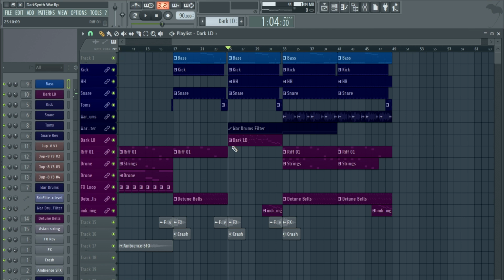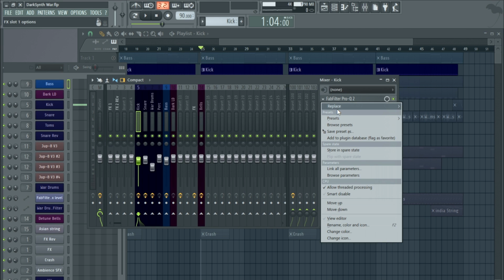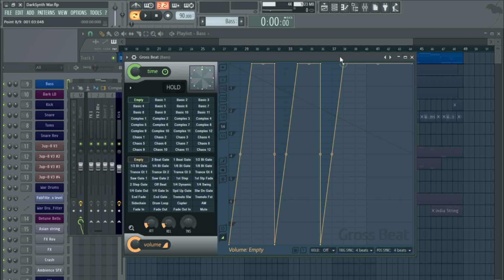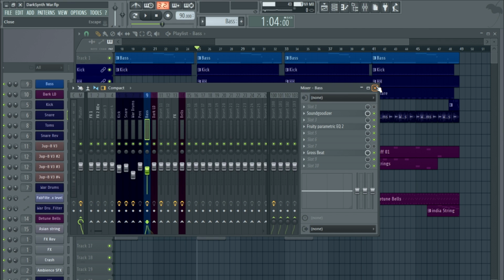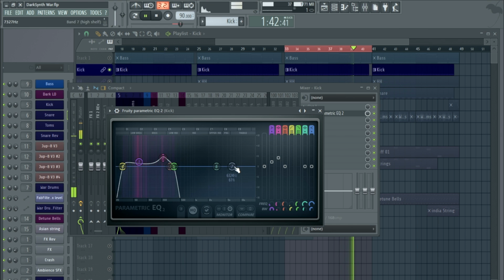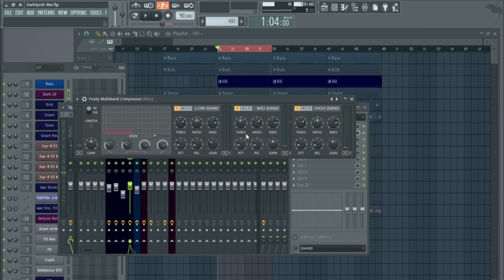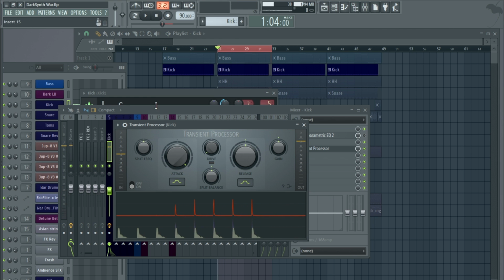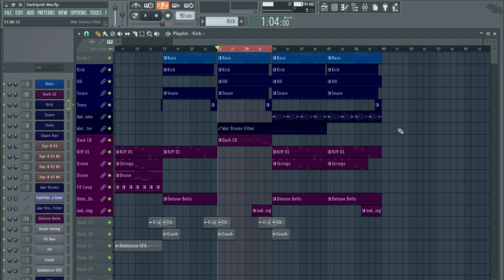Mixing with FL Studio Stock Plugins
This video is about Mixing with FL Studio Stock Plugins